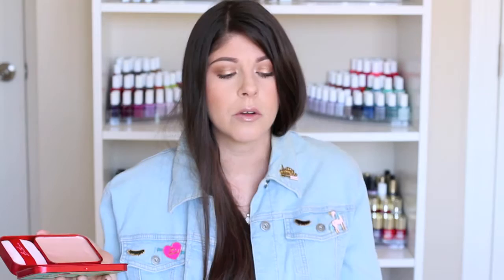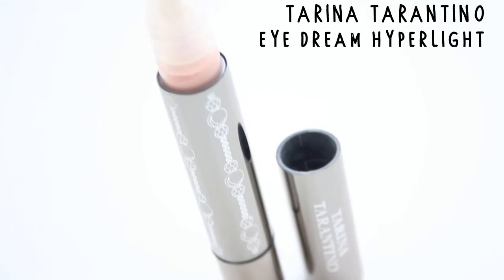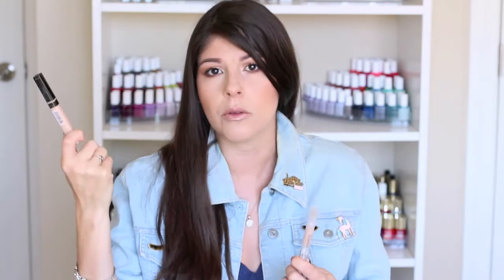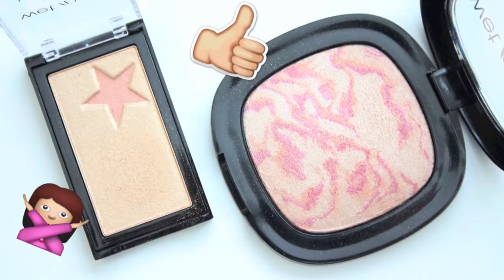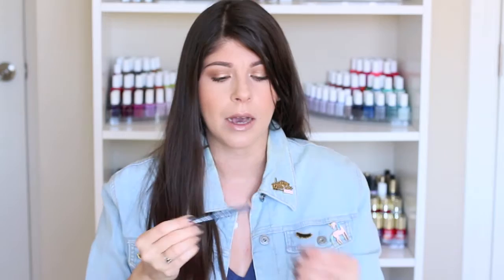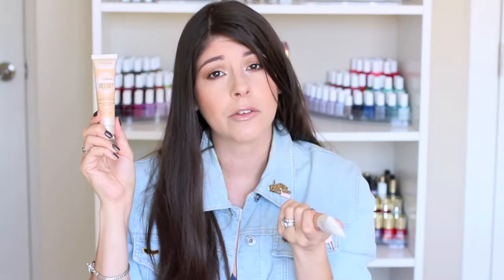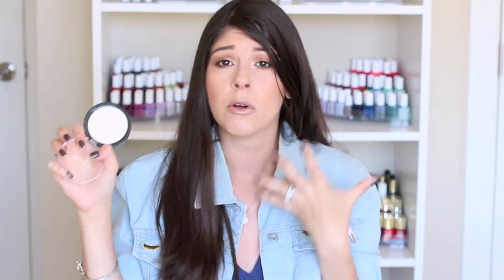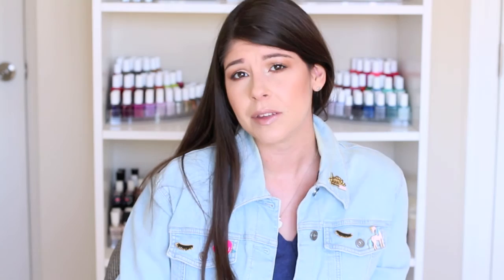MORE Disappointing PRODUCTS! + Better Alternatives!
You guys asked for it again! So here I am with MORE Disappointing Beauty Products! These are all products that did NOT work out for me. I explain WHY and also offer you BETTER options (and hopefully help you to save some money!) ;)

They pay you CASH for your online purchases. My last check was over $100!! :)

ALL PRODUCTS MENTIONED:

BENEFIT BATHINA SILKY GLIMMERING BODY BALM

BUTTER LONDON LIPPY LIQUID LIPSTICK (TEA WITH THE QUEEN)

TARINA TARANTINO EYE DREAM HYPERLIGHT BRIGHTENER

WET N WILD ILLUMI-NAUGHTY HIGHLIGHTING & CONCEALING PEN (I-VORY INTO YOU) $4.99

WET N WILD HIGHLIGHTING GOLD BAR (HOLLY GOLDHEAD)

ELF CONTOURING BRUSH

WET N WILD COLORICON SHIMMER EYE PENCIL

PHYSICIAN'S FORMULA ORGANIC WEAR LIGHT TO NATURAL TINTED MOISTURIZER

RIMMEL STAY MATTE LIQUID MOUSSE FOUNDATION

O.P.I OH MY MAJESTY! (SOOOO BAD!)

OFRA PRESSED TRANSLUCENT POWDER (OIL CONTROL)

CHAPSTICK PUMPKIN PIE (GET CAKE BATTER!!!)

As always...

TOP: American Apparel (The Track Shirt)
JEAN JACKET: Gap Denim Jacket with Too Faced Pins
NAILS: O.P.I in My Private Jet

//MAKEUP//

FACE:
Maybelline Dream Velvet Soft-Matte Hydrating Foundation (60 Sandy Beige)
Urban Decay Naked Skin Concealer (Light Warm & Light Neutral)
Too Faced Primed & Poreless Setting Powder
Essence Silky Touch Blush in Autumn Peach
Wet n Wild to Reflect Shimmer Palette in Rose Champagne Glow

BROWS:
NYX MicroBrow Pencil in Brunette

EYES:
KathleenLights x Morphe Palette

LIPS:
IT Cosmetics YLBB Waterproof Nude Lip Liner Stain in Nude Light/Medium (Buff Nude)
Wet n Wild Megaslicks Lip Gloss in Rose Gold

ABOUT ME. ♥

FAQ
Do you have a blog?
Yes, fashionchalet.net
What do you edit with?

xoxo,
ERIKA